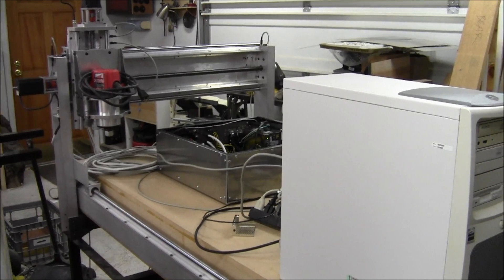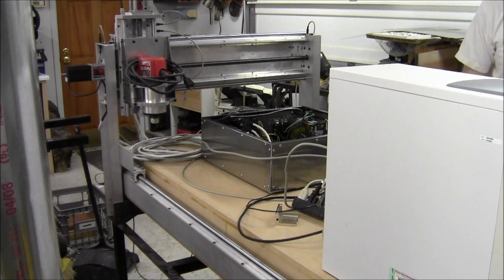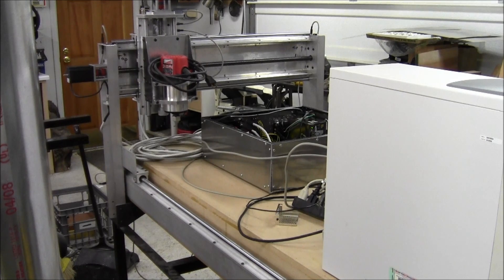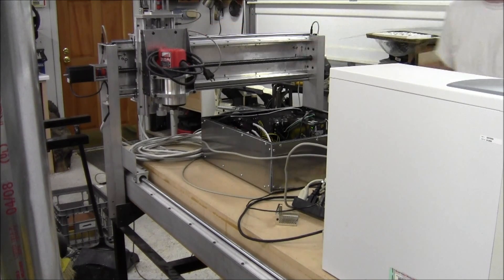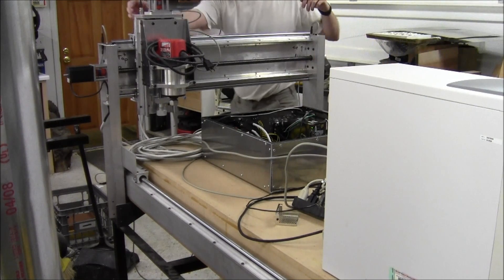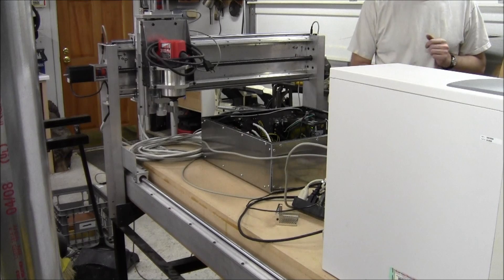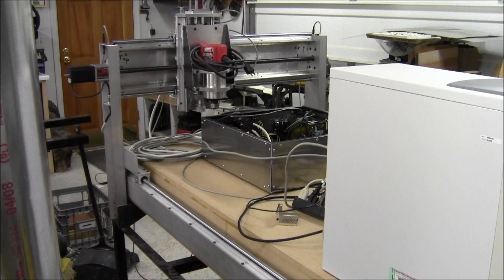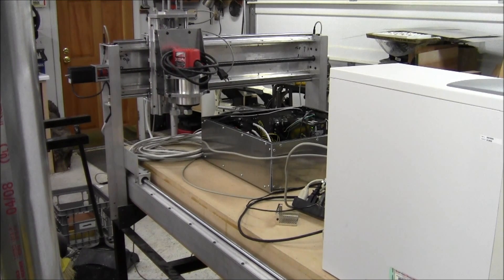DIY CNC Router Build Day 39 - Machine in motion!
Today was the machine's first movements!! It's alive!! Got the limit switches wired up and everything seems to be working pretty well. Running the first time under manual control at about 50ipm just to be safe. IT WORKS!

Many thanks to Chris Jones @ CJA Masterworks (cjamasterworks.com) and the folks at Automation Technologies. Without Chris's expert guidance and quality lead screws, and AT's electronics, I would have never had the guts to try building this machine.

Now for the fine tuning stage. I still need to pick up some cable chain so that the cables are managed properly but I just had to get this thing moving. SO COOL!